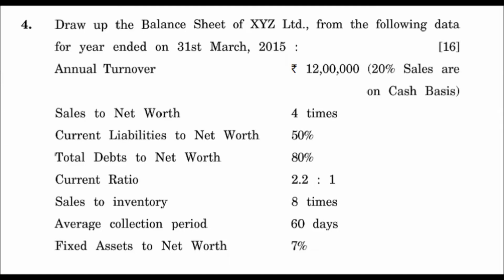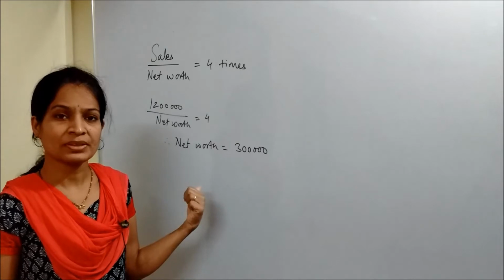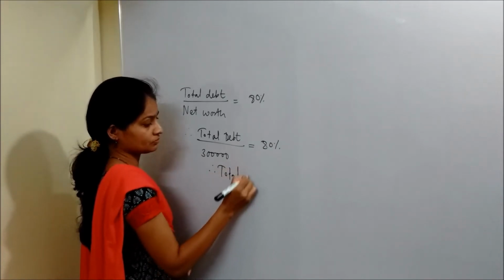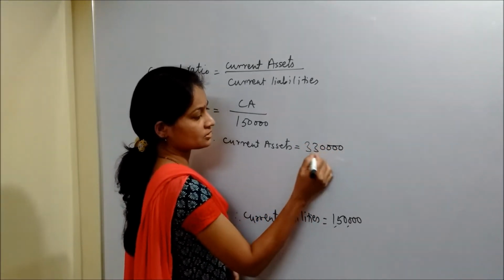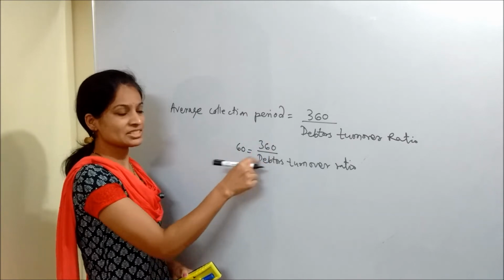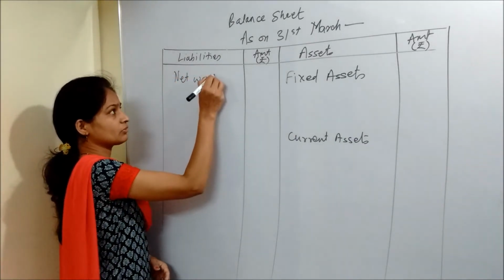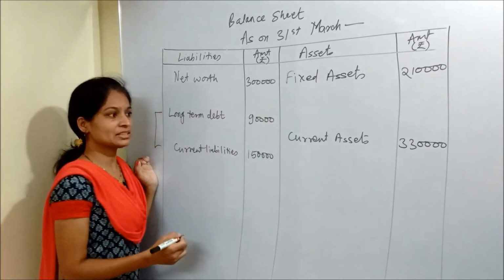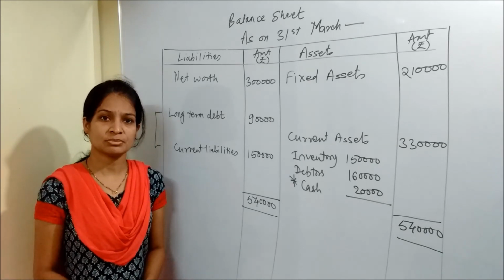Ratios to Balance Sheet Example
This video will help you to understand how balance sheet is created from the ratios, how you can find out different component of the statement and put them together in balance sheet format.

Ratios to Balance Sheet Example by Karale Urmila, Assist.